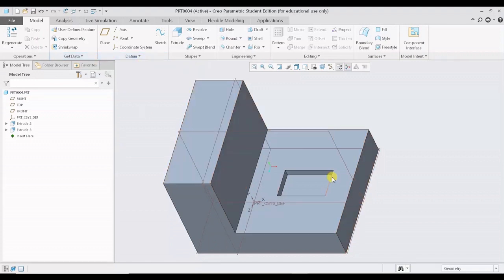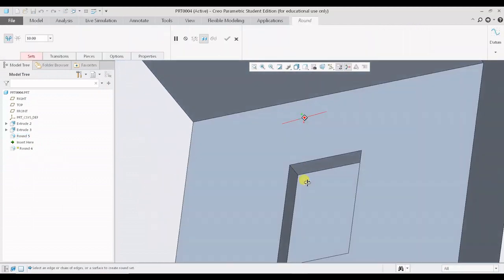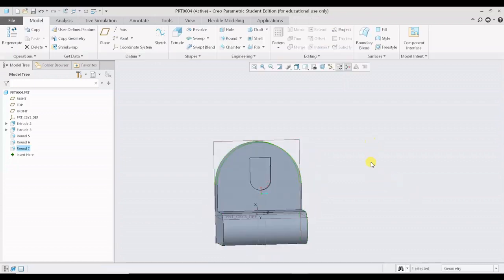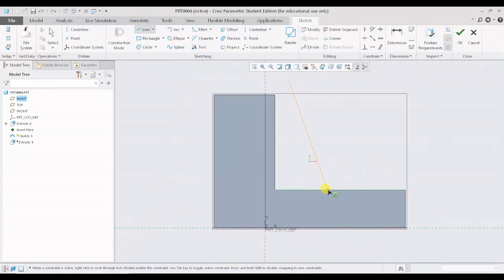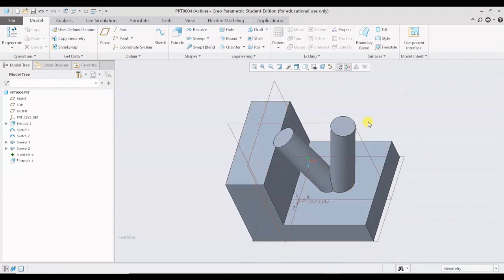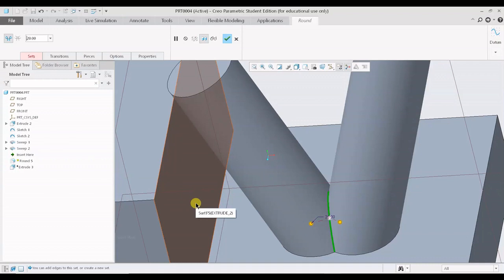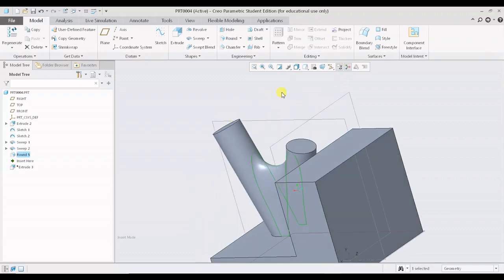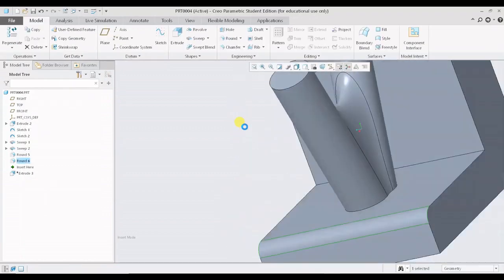Full Round and Normal to Spine in Creo Parametric